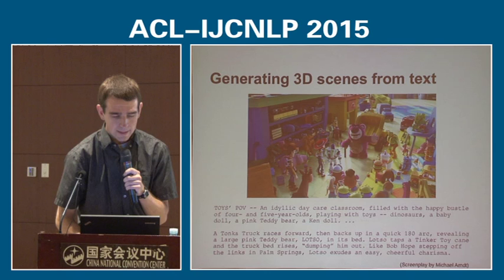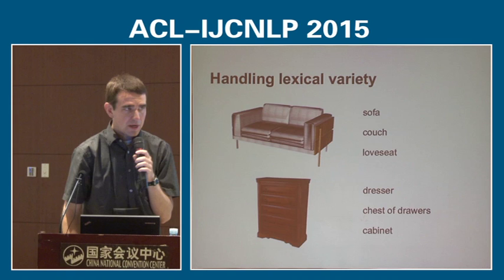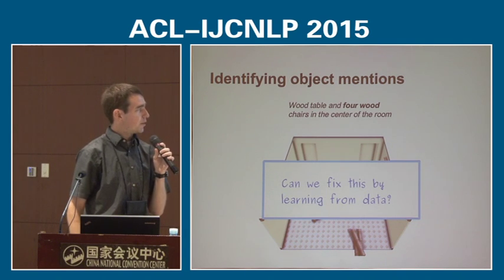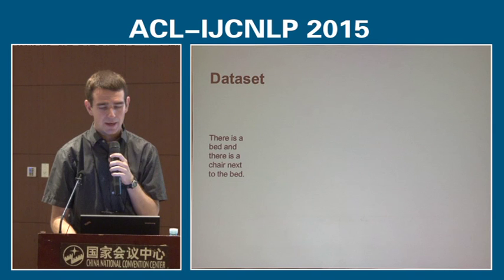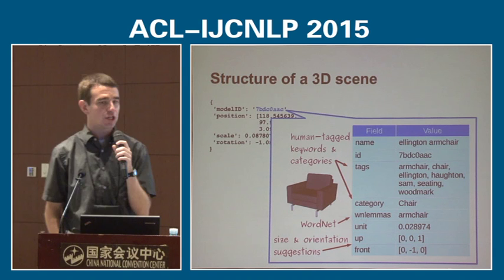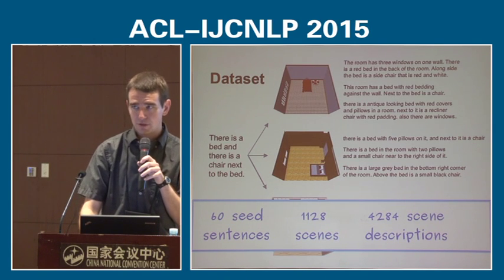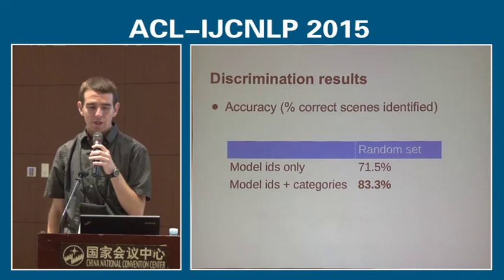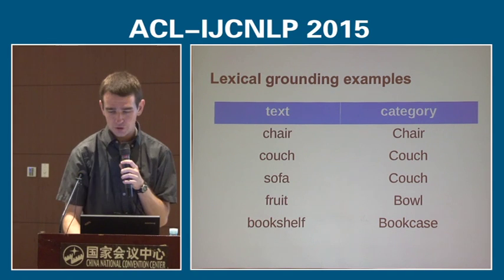text to 3d scene generation with rich lexical grounding TechTalks tv